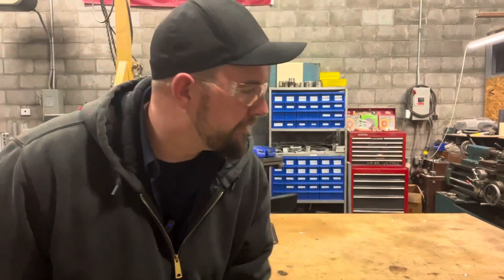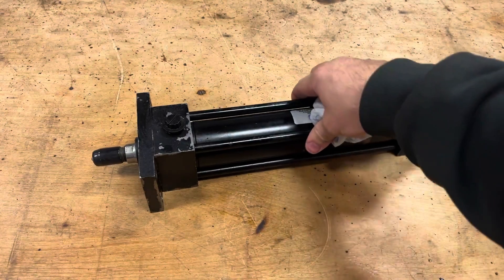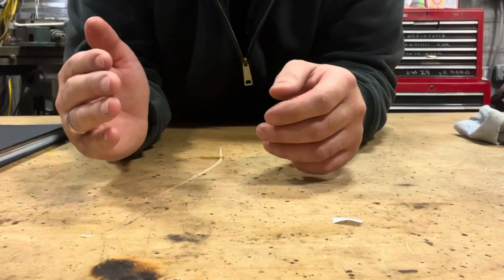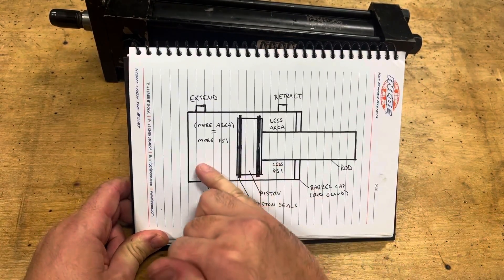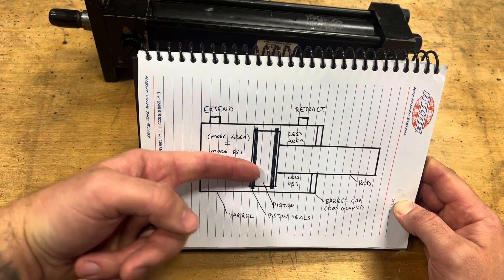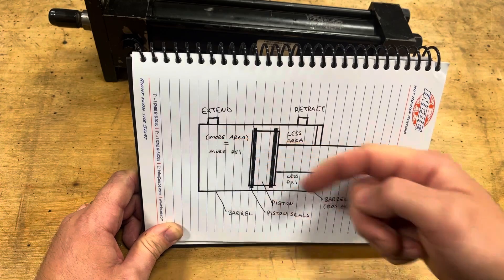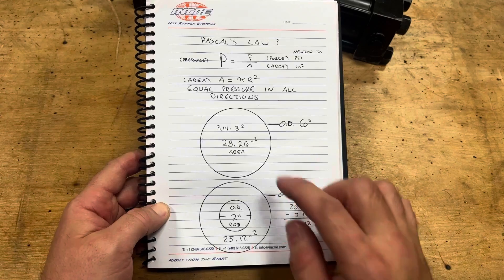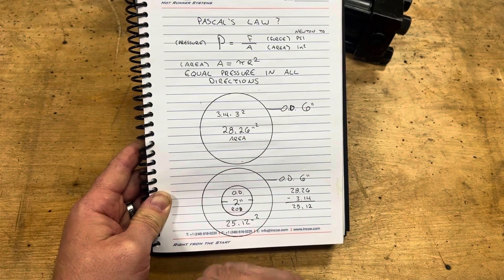How hydraulic cylinders work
A brief summary on how awesome fluid dynamics can be and why it has so much power